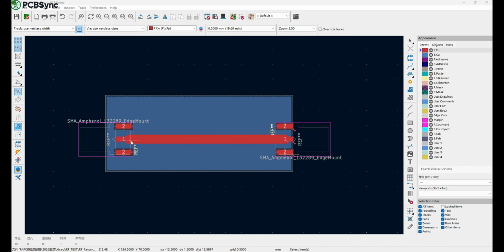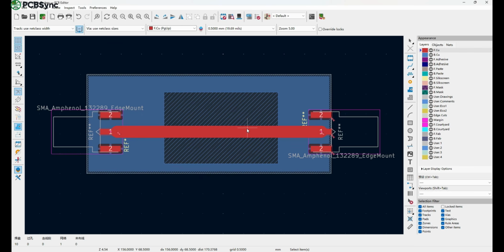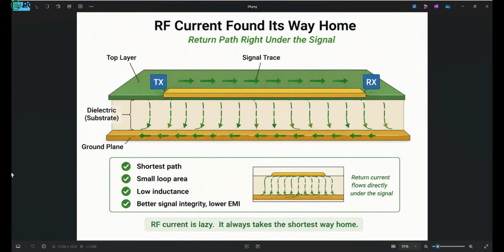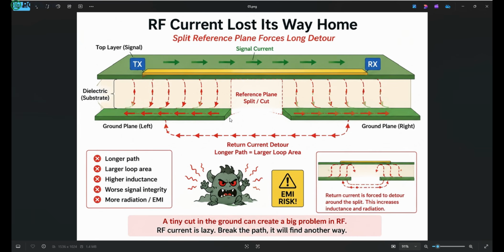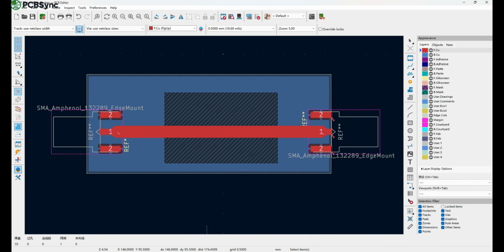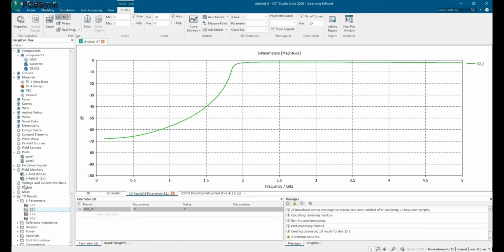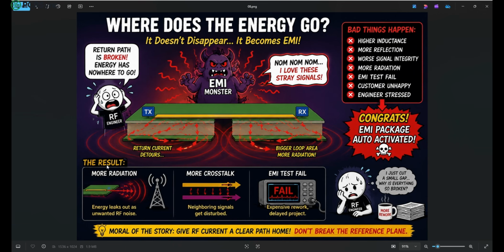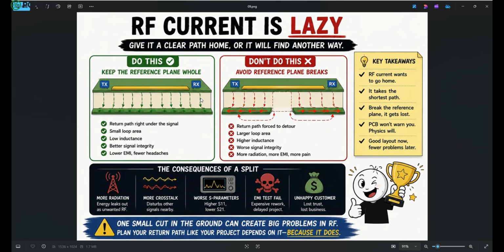10 The #1 Mistake Beginners Make in RF Layout